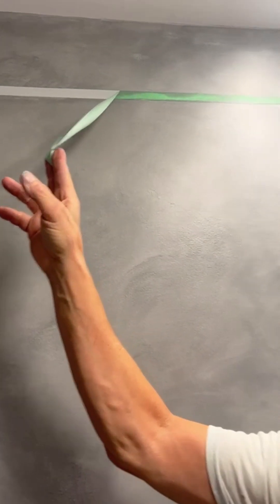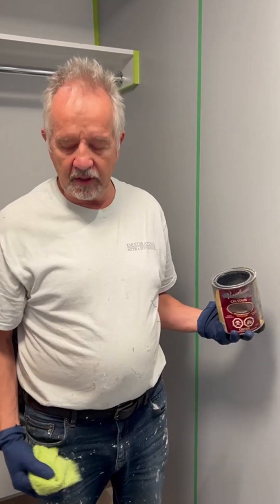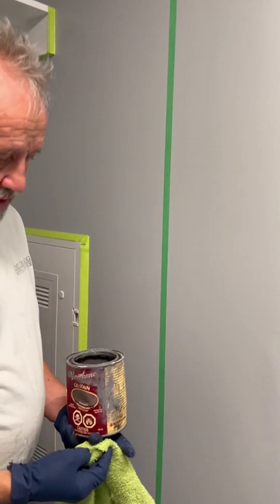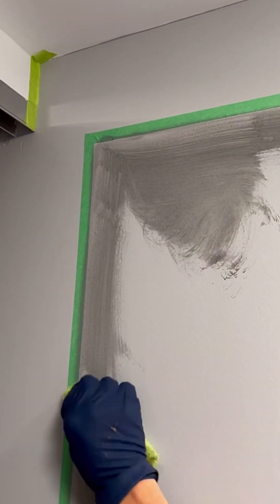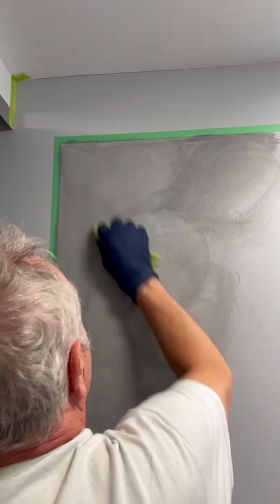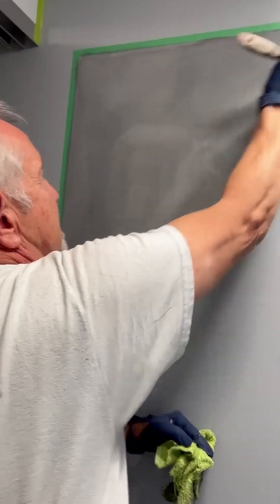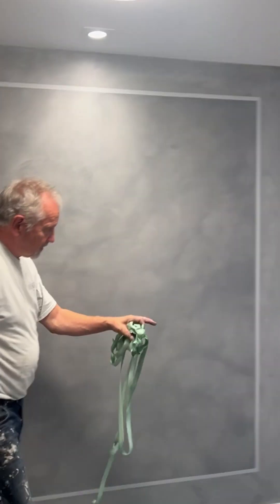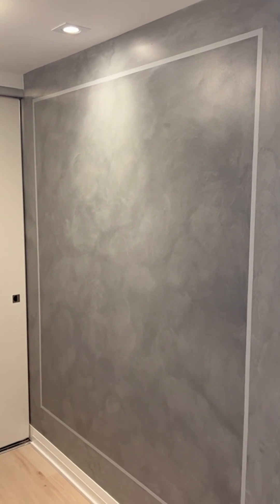Another Great Feature Wall | Wall to Wall Art 2024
Join Walter Schellenberg, a seasoned house painter and decorator, as he showcases a recent feature wall he worked on. With years of experience and a keen eye for detail, Walter can offer your house afresh new look.